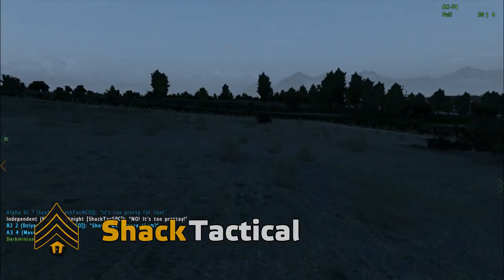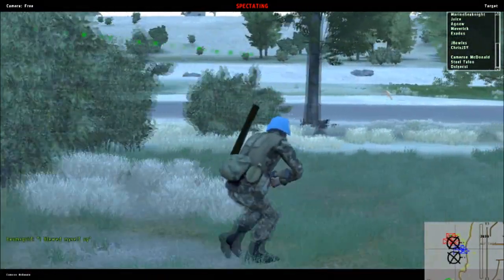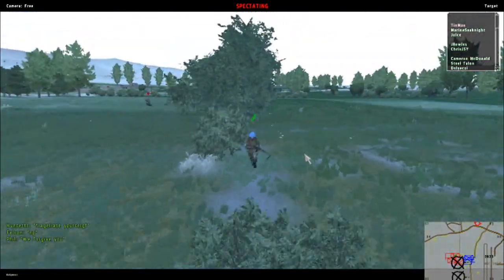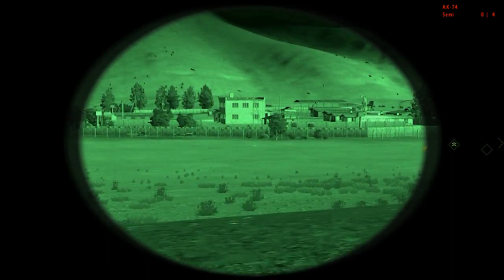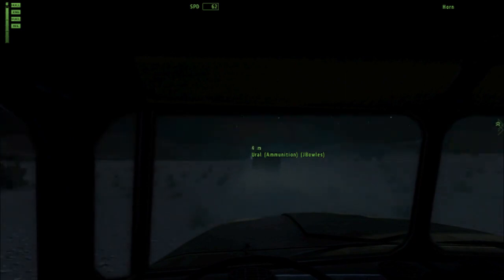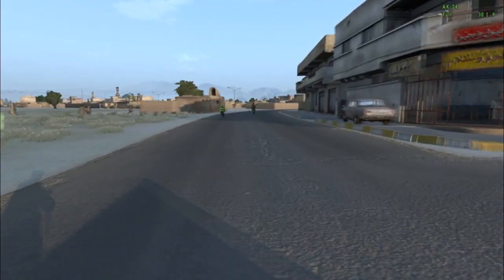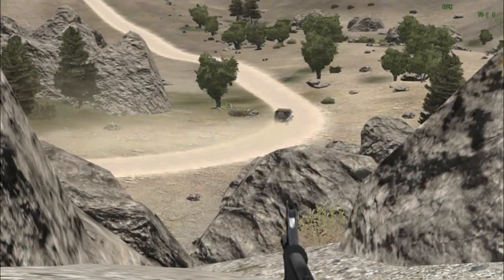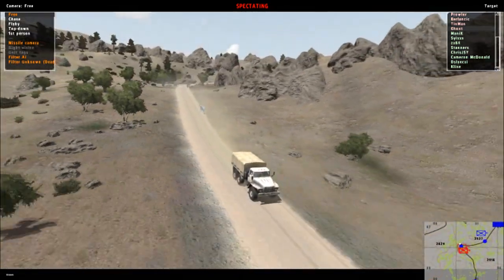ST 24 July 2010 - Part 3/4 - "Assassinations and Ambushes"